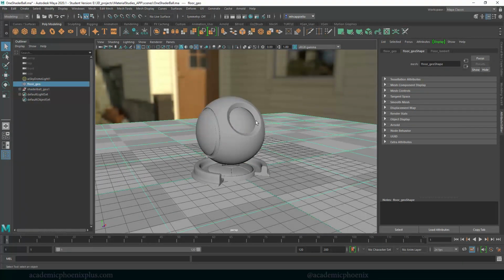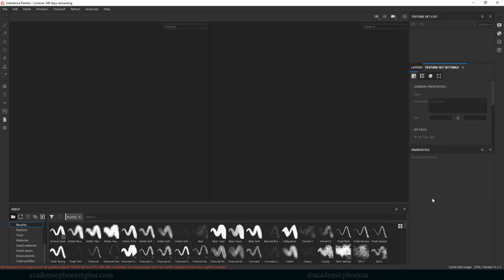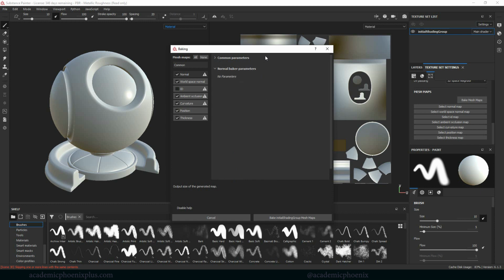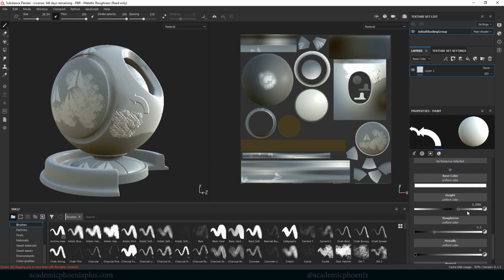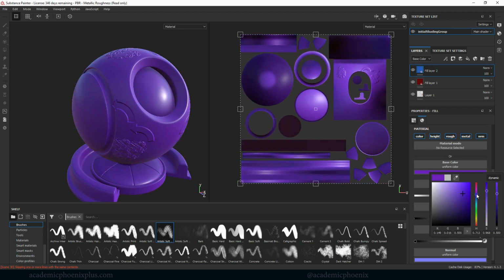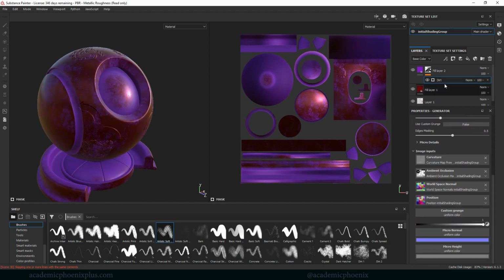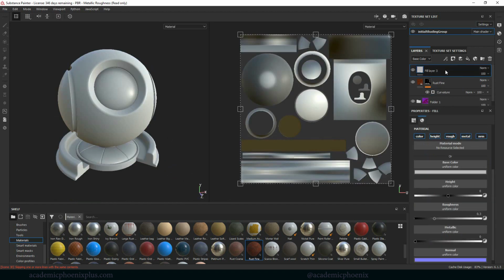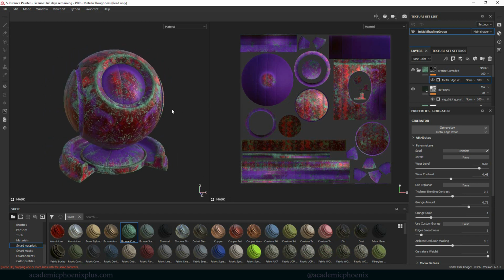Intro to Substance Painter (1/2)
It's time! Substance Painter is here at Academic Phoenix+!
In this video tutorial, we cover the basics of Substance Painter. We will go over how to import a model, paint, use layers, masks and more!
It's a fun tutorial, so let's get started!